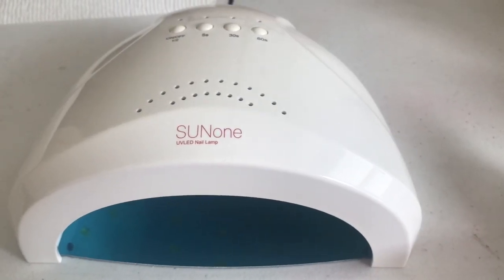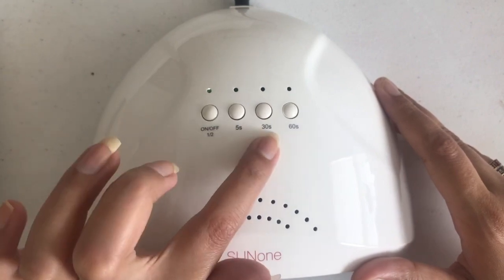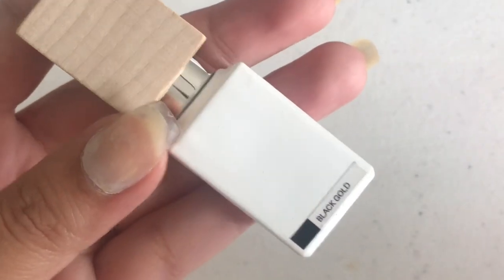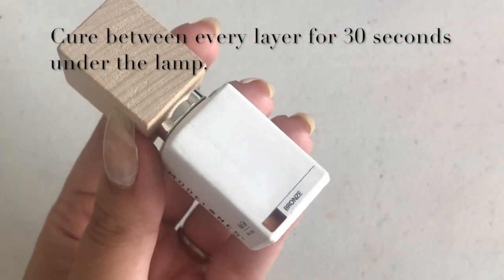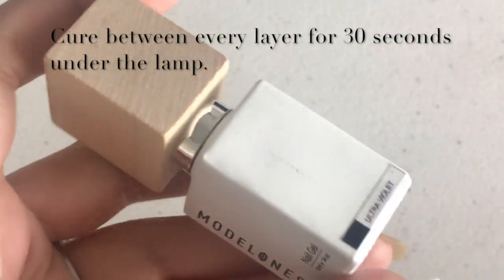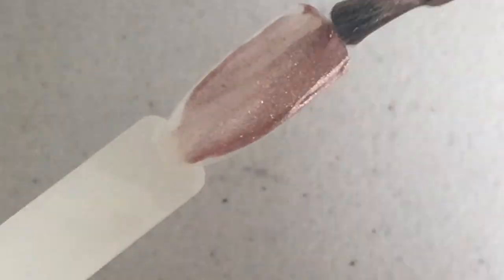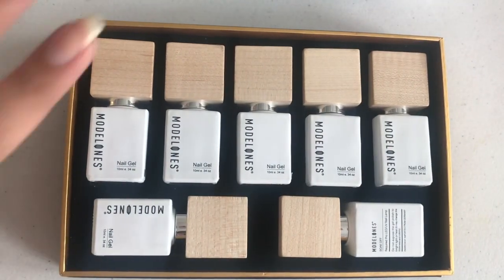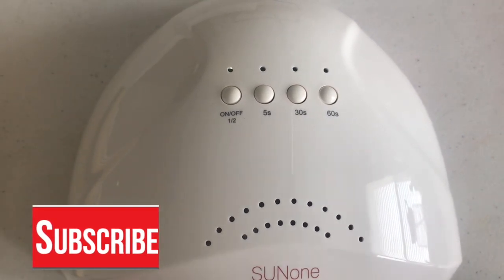MODELONES blue blood GEL collection and UV lamp Review + First impressions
Hello people,

I recently teamed up with MODELONES and they had sent me their UV lamp and BLUE blood GEL polish set collection for review.The polishes apply super smooth and get cured brilliantly under the lamp within 30 seconds.

I hope you all like this video and if you do than don’t forget to subscribe to my channel and hit that bell icon so that you can remain updated with my latest videos.So come be part of my youtube family.Please share this video more &more.

UV lamp

Blue blood GEL polish collection

itzitti

***Video created using:
iMovie